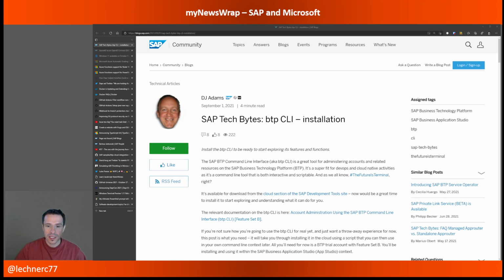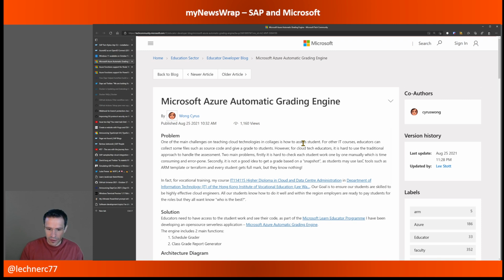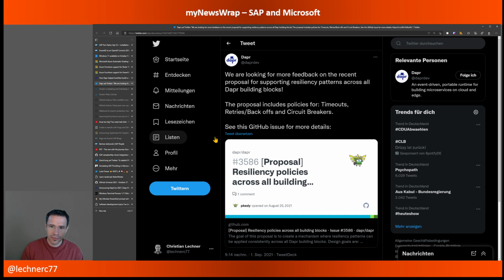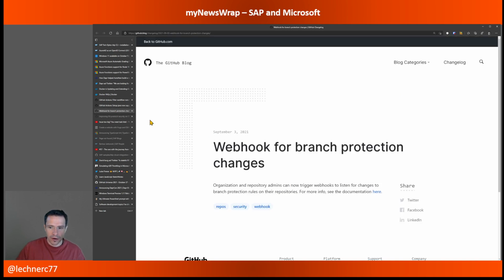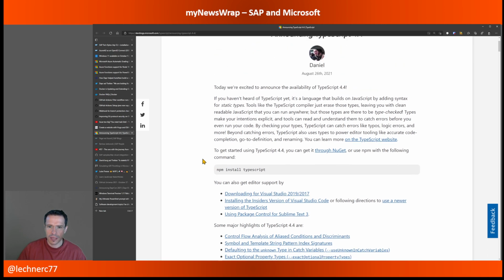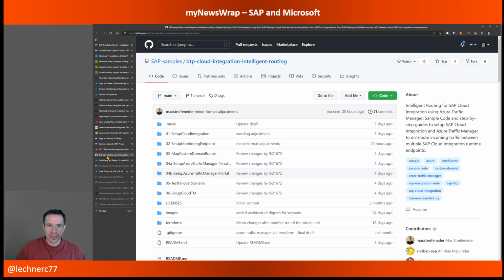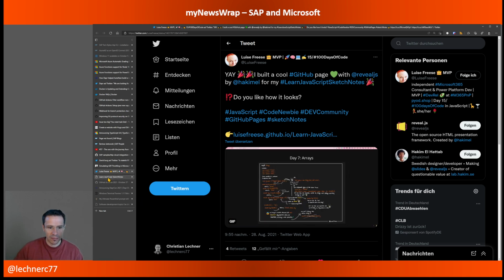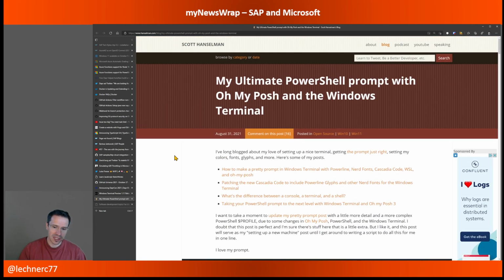myNewsWrap – SAP and Microsoft (Episode 50) 🥳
00:00 Intro
00:40 Business Technology Platform Core
01:26 Kyma
02:39 Microsoft General News
03:24 Azure Functions/Serverless
05:26 Kubernetes + Containers
09:24 DevOps
11:54 Microsoft Misc News
13:07 SAP and Microsoft - Combining both worlds
18:50 Learning and Events
21:07 Productivity & Developer Experience